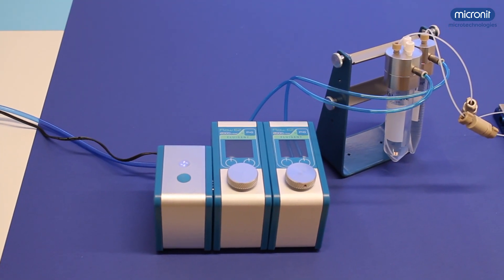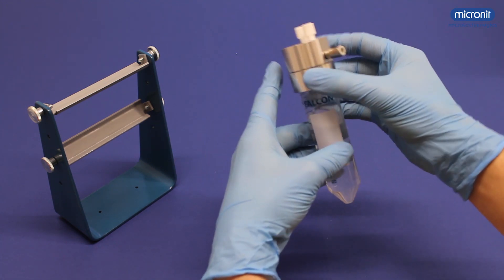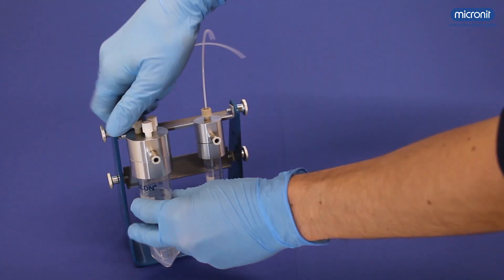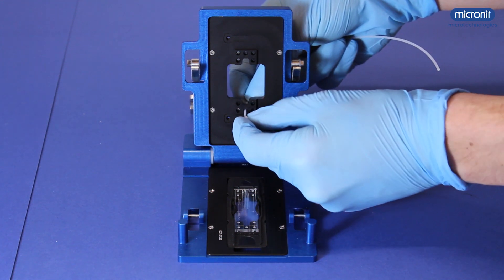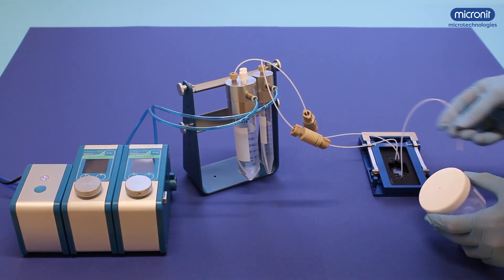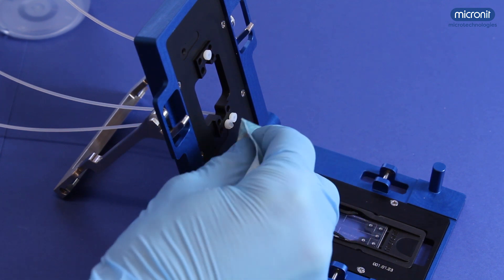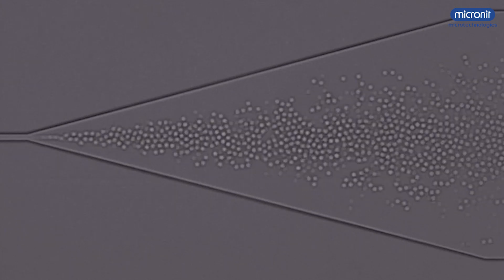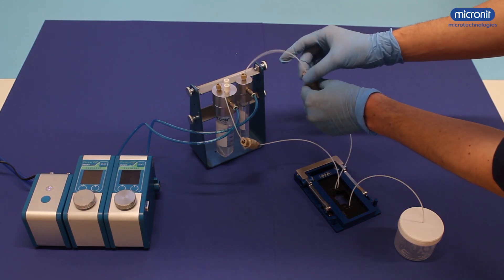Microfluidic droplet setup: explained!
This video describes how to assemble and use a modular droplet generator setup. Much of the information given is also true for slightly different setups, and even for microfluidic setups with other chips than droplet generators. The video could be helpful if you just purchased a microfluidic setup, or if you are considering getting one.